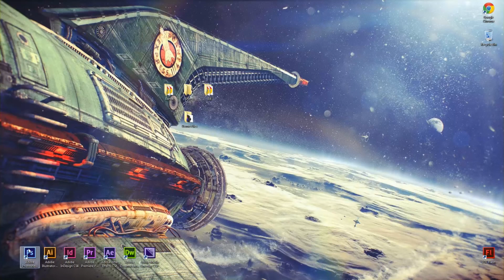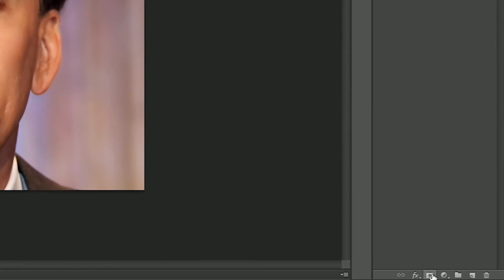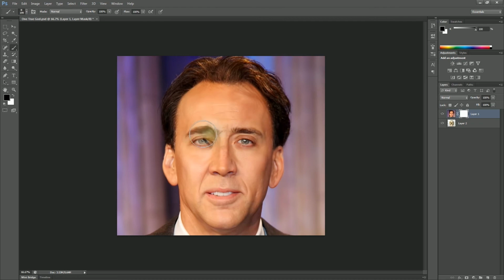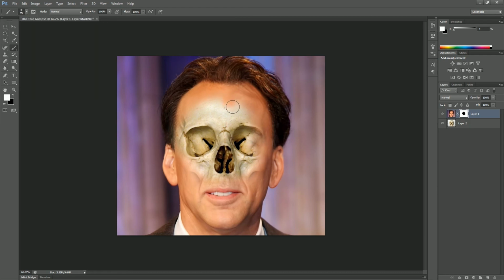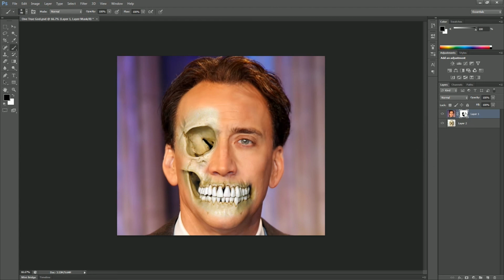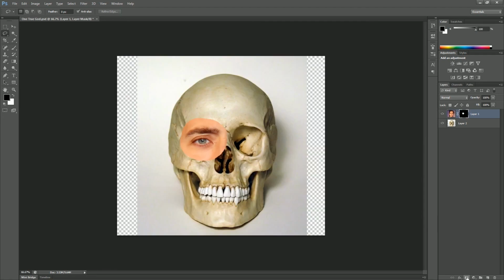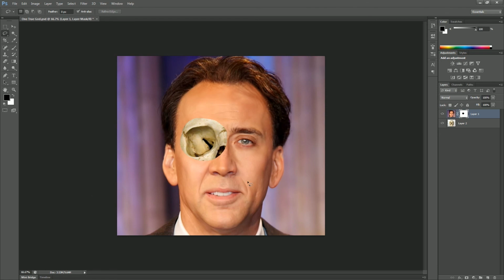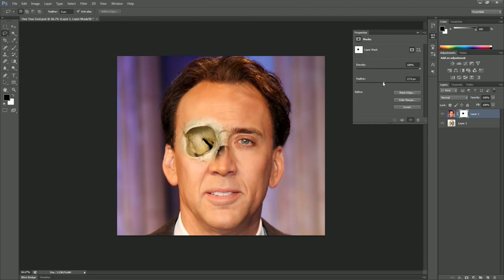Learning Photoshop CS6 - 11 - Masking